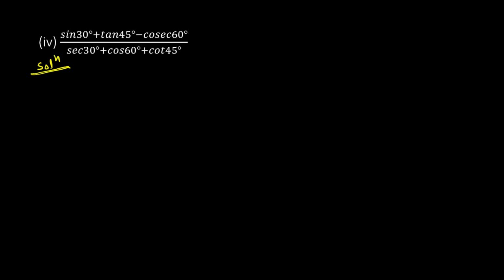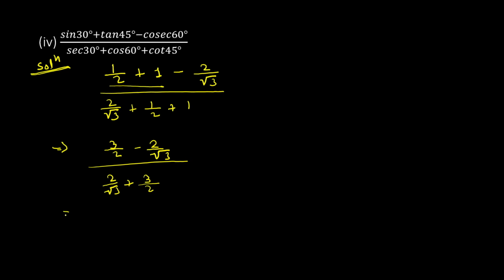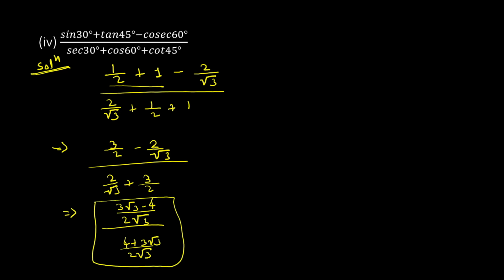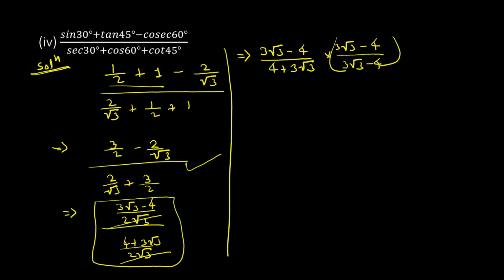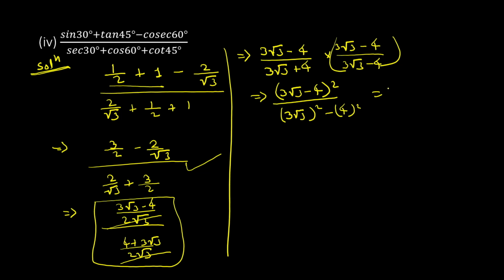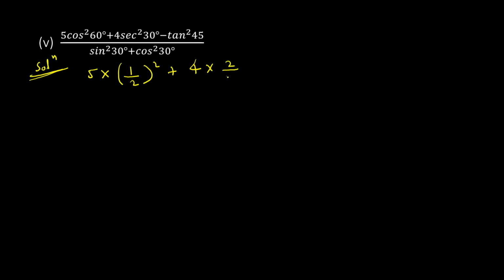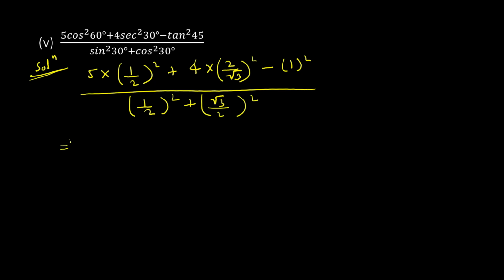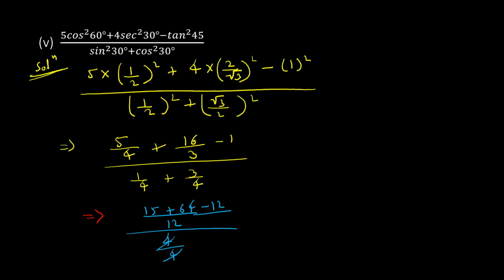NCERT Class 10 Math Exercise-8.2 Ques-1 (iv) (v) Solution Series Video- 02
NCERT Class 10 Math Exercise-8.2 Ques-1 (iv) (v) NCERT Solution Series Video- 02
Ques1: Evaluate the following:
(iv) (𝑠𝑖𝑛30°+𝑡𝑎𝑛45°−𝑐𝑜𝑠𝑒𝑐60°)/(𝑠𝑒𝑐30°+𝑐𝑜𝑠60°+𝑐𝑜𝑡45°)
(v)  (5〖𝑐𝑜𝑠〗^2 60°+4〖𝑠𝑒𝑐〗^2 30°−〖𝑡𝑎𝑛〗^2 45)/(〖𝑠𝑖𝑛〗^2 30°+〖𝑐𝑜𝑠〗^2 30°)
CLASS X

Trigonometric Chapter- 8
Video Lectures

Important Feature
(i) Starting now to endless journey

(ii) Trying to do best for you

(iii) Free and detailed lectures

(iv) Completing course starting from now

(v) Each question and Chapters are discussed in detailed

(vi) Endless learning

(vii) Series wise education

(viii) Important Highlights for board Education

(ix) Watch unlimited times, any time or any day

(x) Free videos of Solutions

(xi) Provides best video quality
All. the. Best
NCERT Series
We provide free education and Solutions for. all of your problems.
Next video will be available soon.
.Recommend the education to your mates